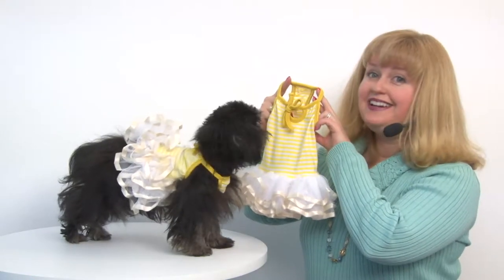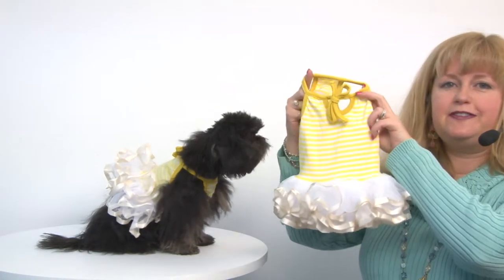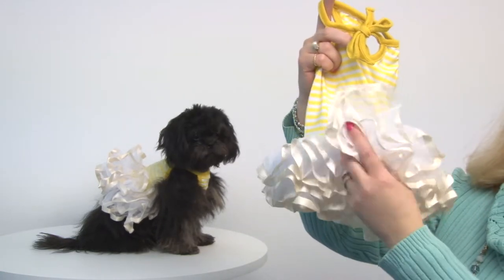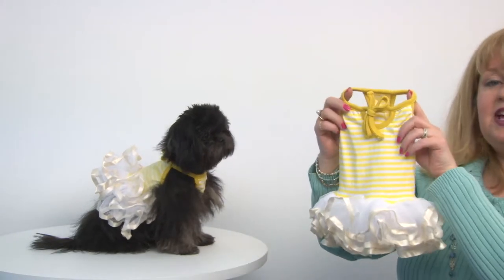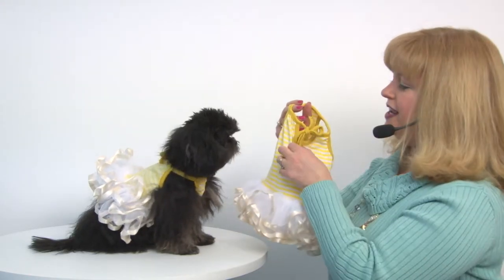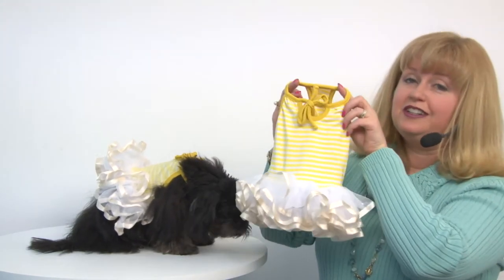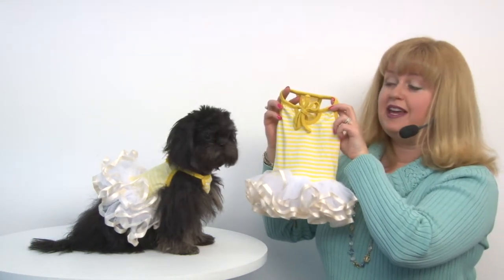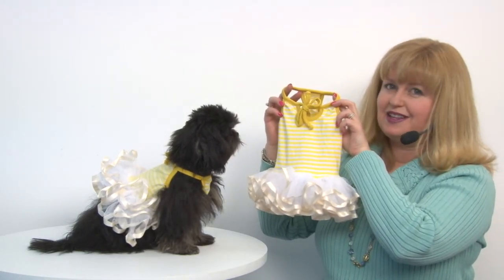Ballerina Dog Dress by Parisian Pet - Yellow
Give your pet a sassy fun dress that suits her sunny personality with our Ballerina Dog Dress by Parisian Pet in Yellow!